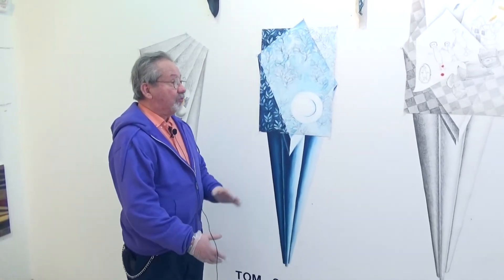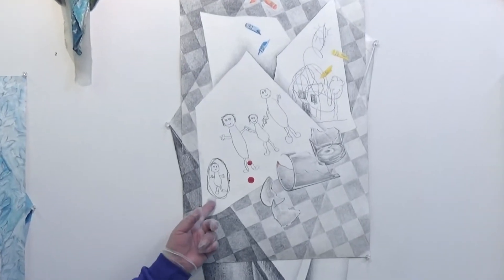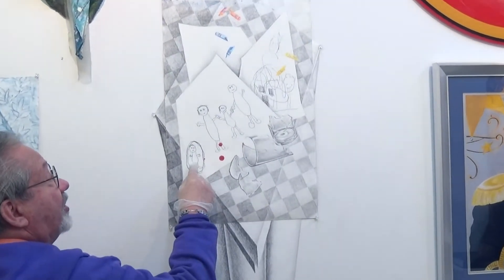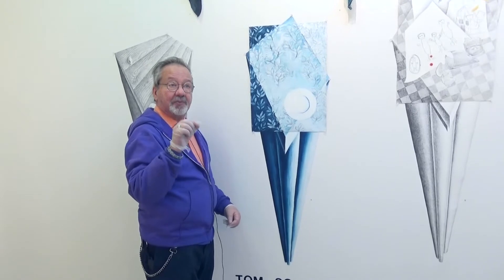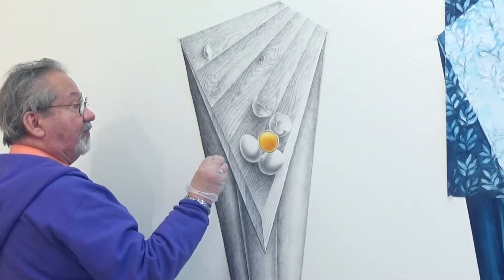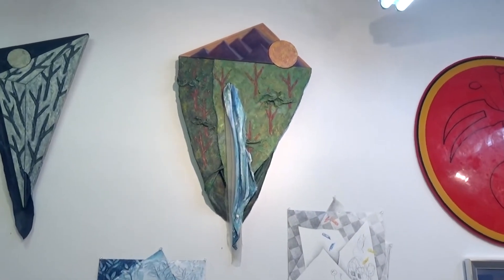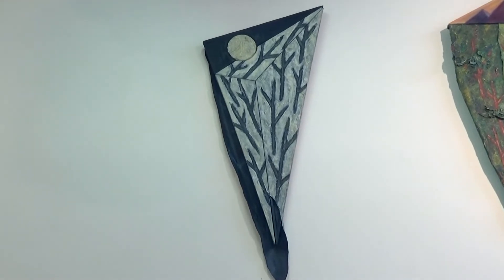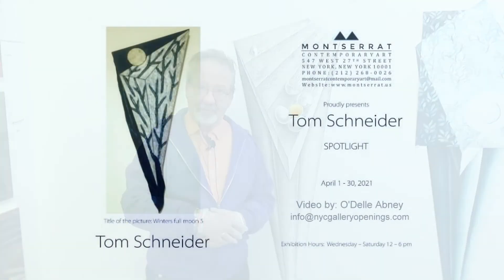MONTSERRAT CONTEMPORARY ART - Tom Schneider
Address: 547 West 27th Street, 5th Floor, New York, NY 10001
Artist: Tom Schneider
Exhibition Title:
Exhibition Dates:
Gallery Link:  SPOTLIGHT